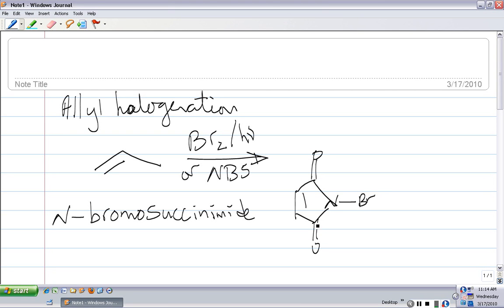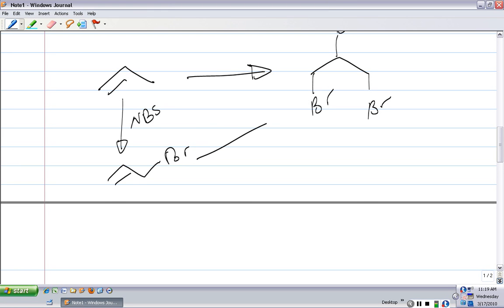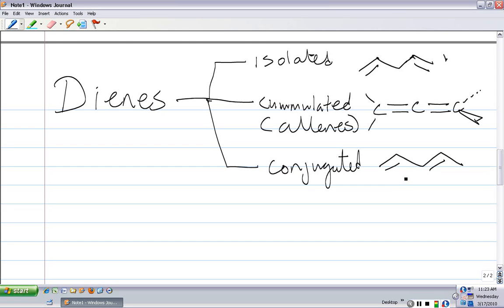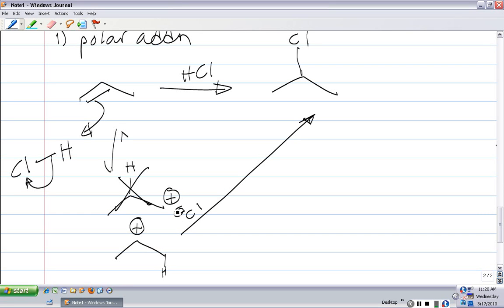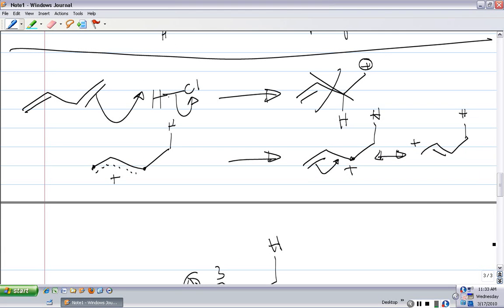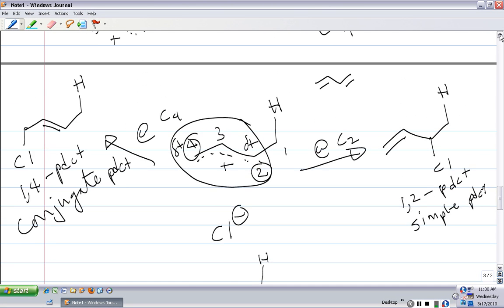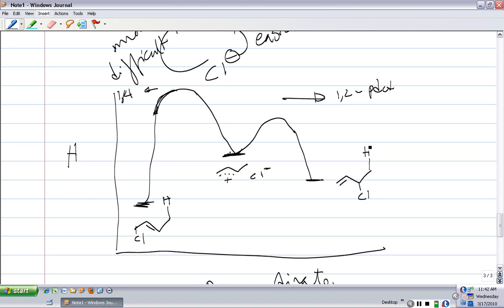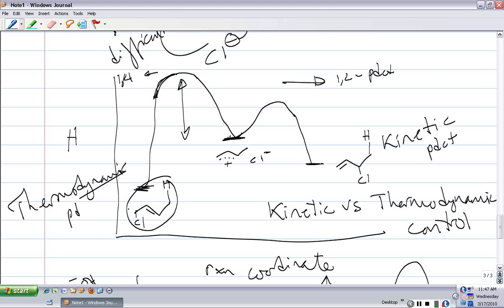Allyl Chemistry 2, Diene chemistry 1